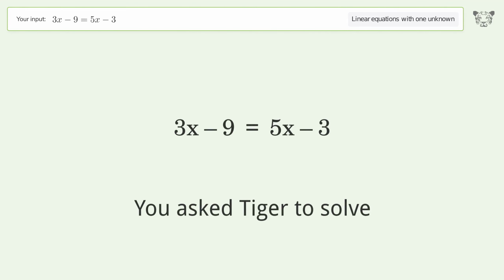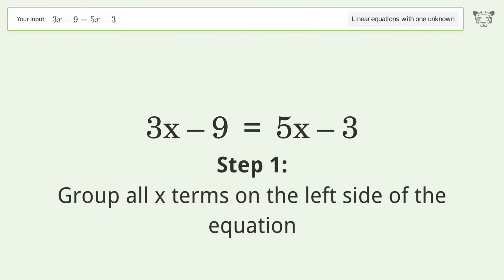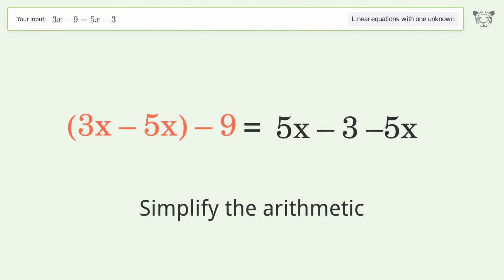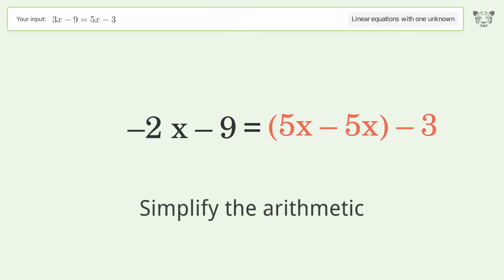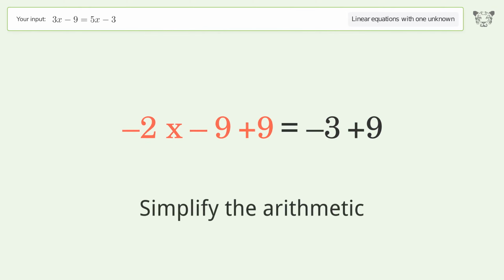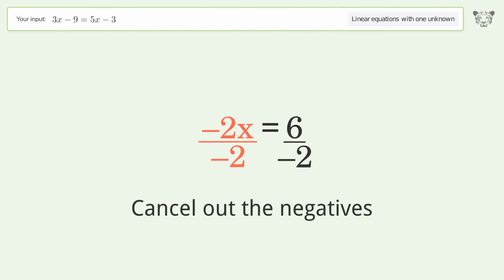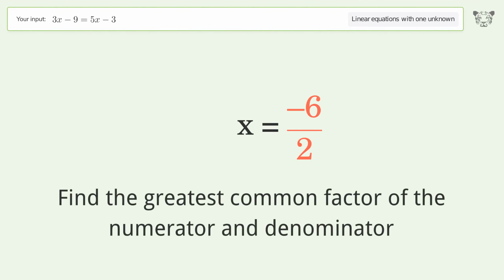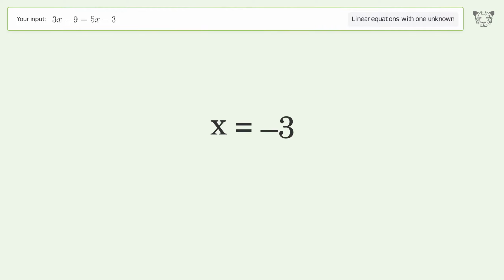Linear equation with one unknown: Solve 3x-9=5x-3 step-by-step solution